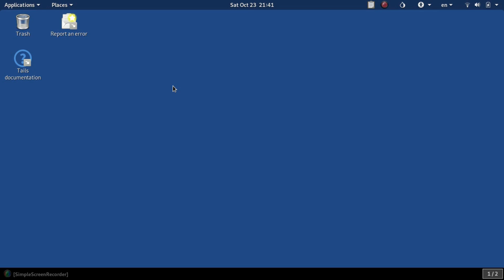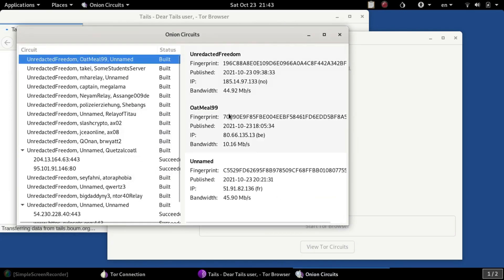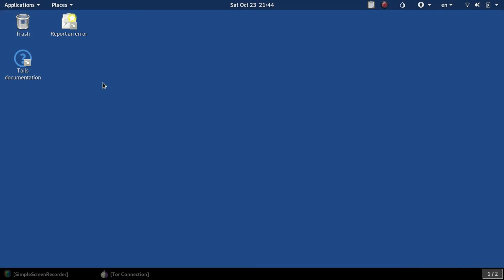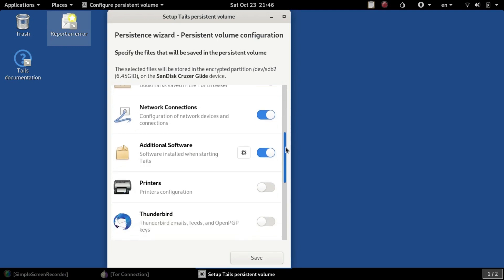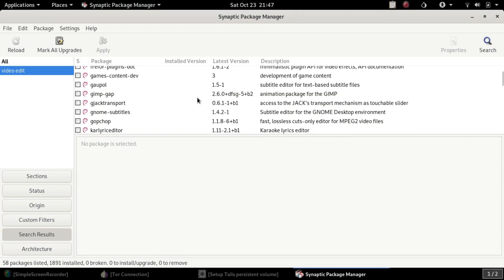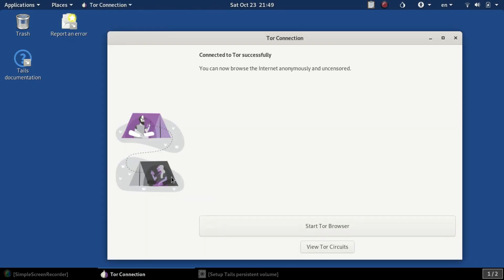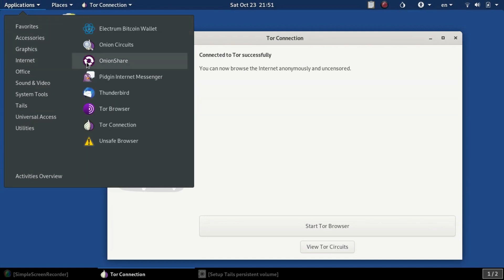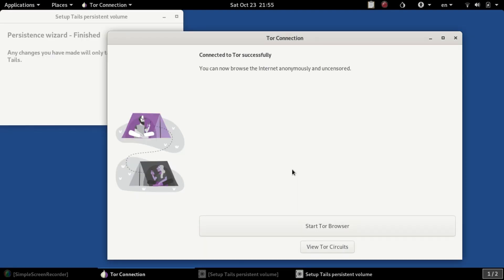Install Tails Anonymous Linux (+ USB Encrypted Persistence)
TailsOS is unique Torified Linux: providing both metadata cleaning tools AND running completely off memory- it requires no hard drive and this provides an anti-forensic advantage to Investigative Journalists, OSINT, Human Rights activists, and anyone else needing to protect their work/identity.

Support ☕ ❤️ MONERO: 48qtspi5En44mJZLeiMoHYFEmuJfQYb5DLQxLDr7d1NXc53XaAvoT8PS3wBrhEc3VY1wxu5Rgw6oKBYgahpSAYnpHntbQNM

The great thing about Tails is you can take it anywhere, borrow another computer, and have your entire system on a single USB stick. Today we go over how to set this up, drawbacks on persistence and take a closer look at TailsOS.

Cryptocurrency options are below and take a read of my Public Blog where I share tutorials, and even more tips to protect you online and in the real world (anyone can read and posts organized by category- don't forget to share!).

Thank You for Sharing this Video with others who care about their rights/work/family/friends.